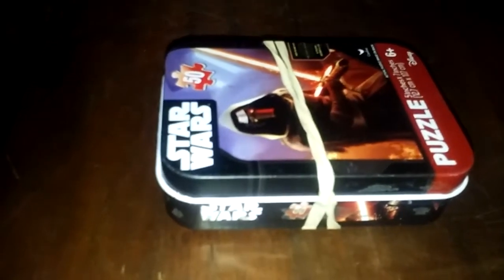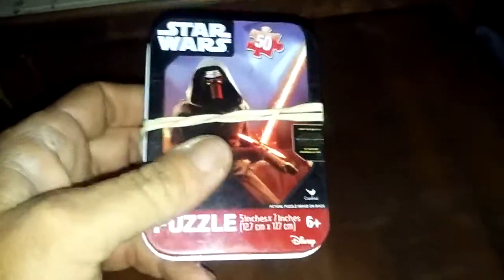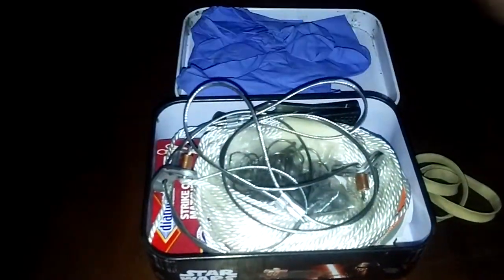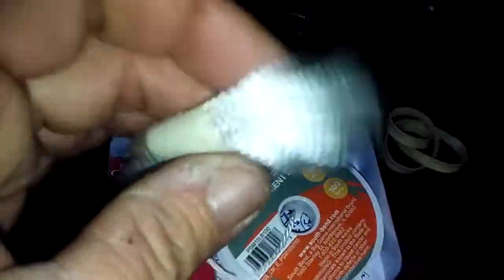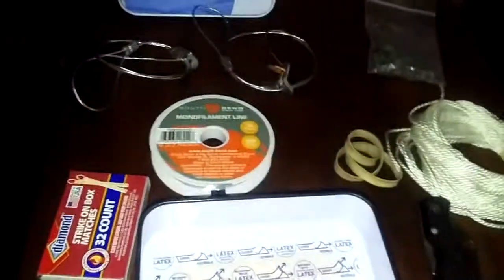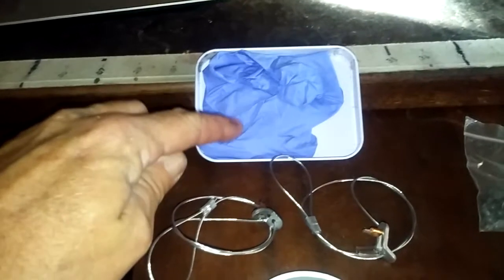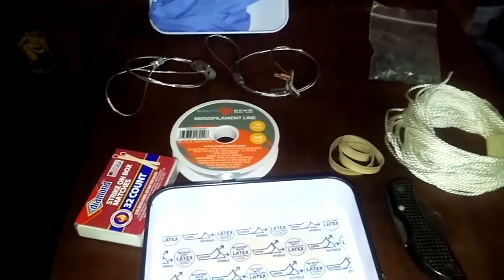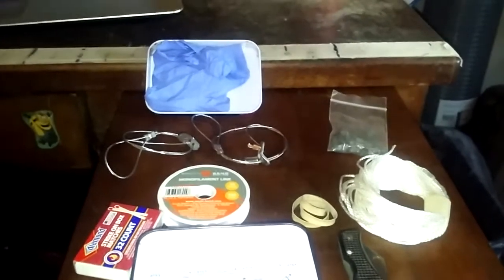SHTF - Fun survival tin challenge plus a TAG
Diebulfrog79.  I tag you